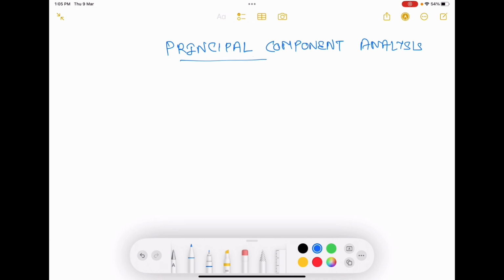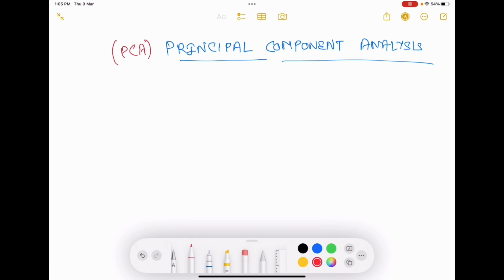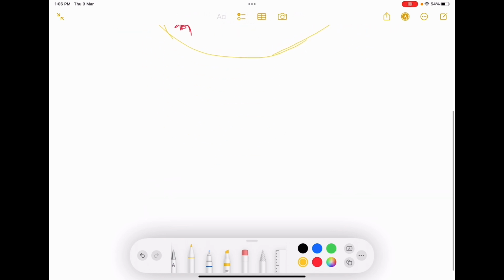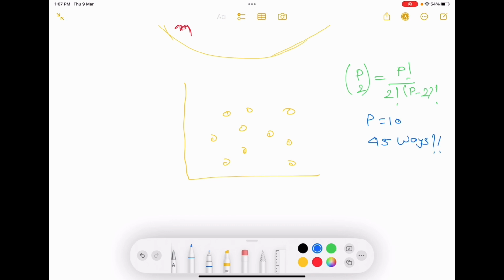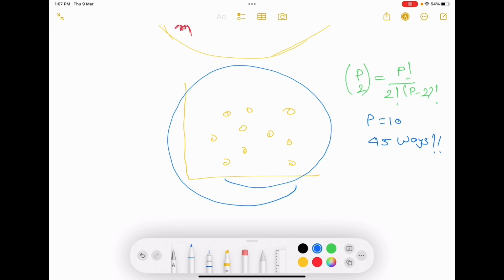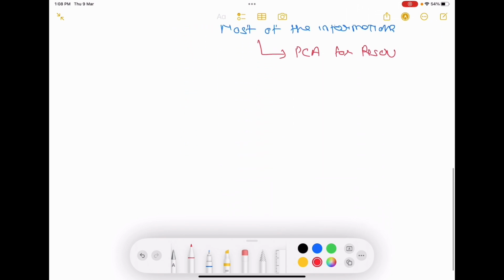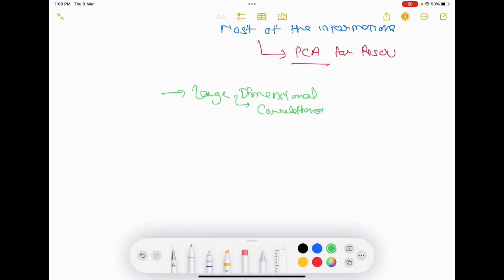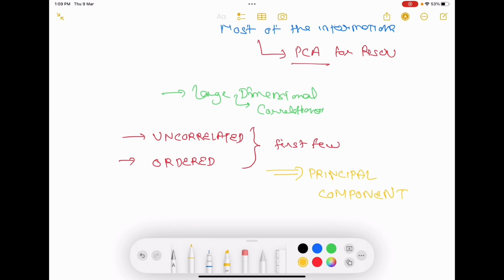Basics Of the principal component analysis? | What & Why | Dimensional Reduction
Principal component analysis for data science/analytics beginners